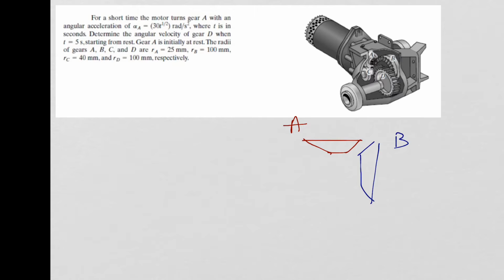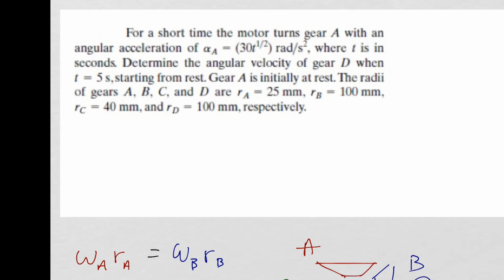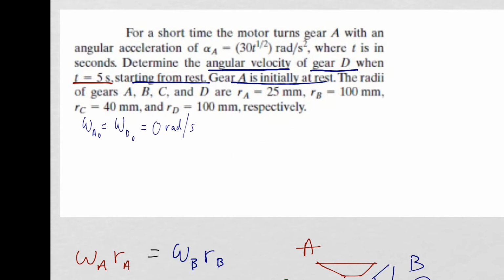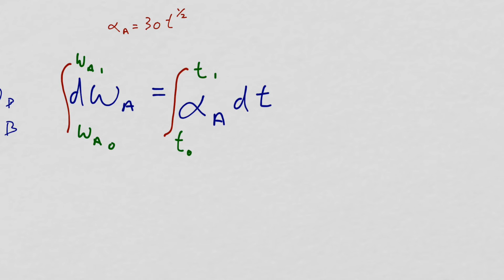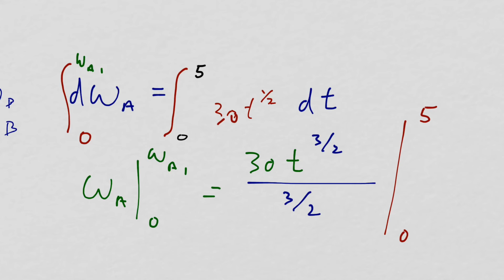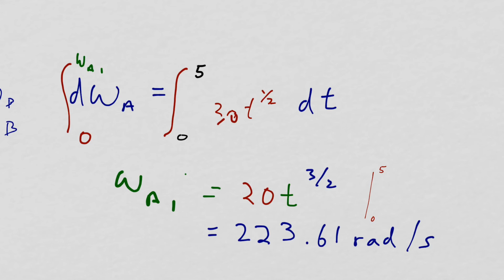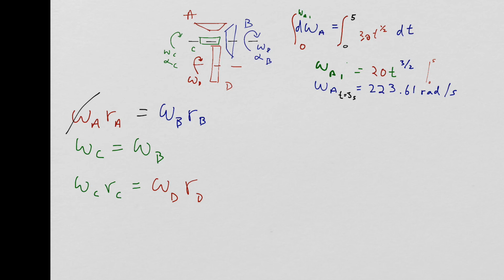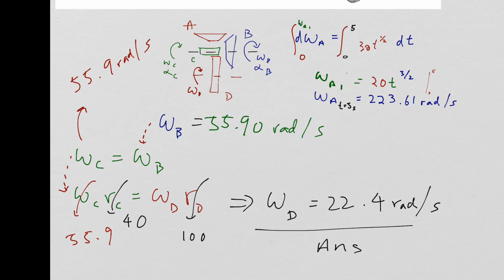Velocity Ratio - Q2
Dynamics Engineering -
How to resolve gear system by using velocity ratio concept.